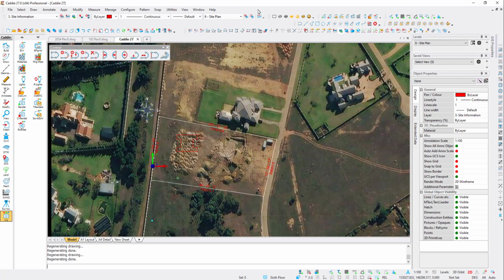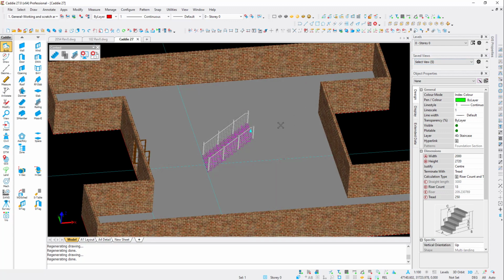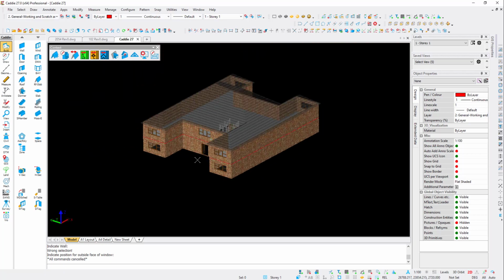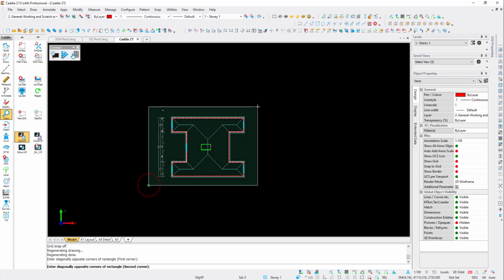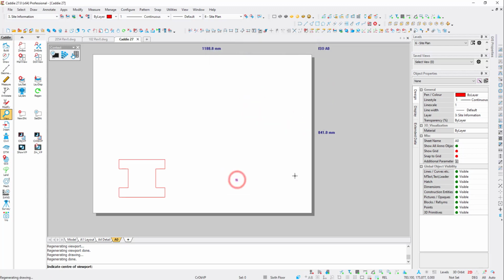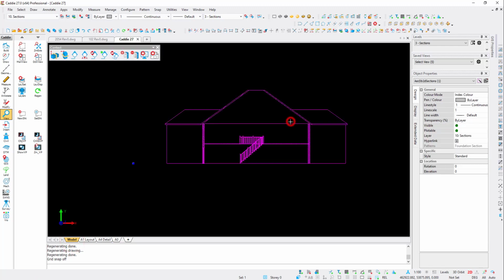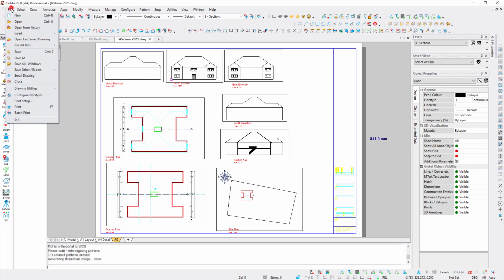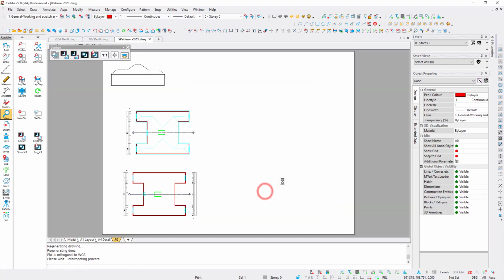Caddie Architectural Webinar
The first in the series of webinars run in 2021.

The Caddie 2021 Webinar Series:
1) Caddie Architectural
2) Caddie General Drafting
3) Caddie Survey and Digital Terrain Modelling (DTM)
4) Caddie Geographical Information System (GIS)
5) Caddie Mechanical and Steel Environment
6) Sans 10400-XA:2 Vertical Fenestration

Topics covered will include:
Creating Buildings from existing Surveys
Using Levels to create multi-storey Buildings
Auto-creation of Sections, Elevations and Plans
Presenting models

Video timings are as follows:
(00:40) Convert Polyline to AEC Walls
(01:00) Adding Doors and configuring style and orientation
(01:30) Adding Floor Slabs from Polyline
(02:00) Adding an AEC Stair to our model
(02:30) Adding Railings to the left and right of our stair
(03:00) Adding a second storey with use of Levels tools
(03:40) Adding a Floor Slab with an opening for the stairs
(04:20) Adding AEC Railings using Polylines of from selected points
(04:50) Adding and AEC Roof
(05:20) Adding AEC Windows
(05:50) Switching between storeys using the Levs tool
(06:30) Adding automated AEC Dimensions and choosing Dimension Style to be used
(07:50) Configuring our Layout Sheets for printing
(08:10) Adding a Title Block
(08:20) Creating scaled Viewports and adding individual storeys to our Layout Sheets
(09:10) Defining the Layers used for Viewports using Layer Groups (Layer States)
(10:00) Updating ‘AEC sections’ to provide automated elevations
(10:50) Adding text to our drawing
(11:00) Identifying areas in the Modelspace ‘captured’ by Viewports
(12:20) manipulating and arranging Viewports
(13:20) Creating an AEC Section
(14:50) Defining pen colour ByLayer
(15:50) Creating defined zoom Views of your model for recall
(16:10) Adding Section markers using the Caddie Catalogue
(16:30) Using the Stretch tool
(17:00) Aligning Viewports
(17:10) Printing, printing to PDF, saving, and
(17:30) loading IFC files
(18:00) Producing schedules using the AEC Scheduling tools including automated window scheduling
(19:00) Auto-updating of AEC Schedules
(19:30) Modelspace Viewports